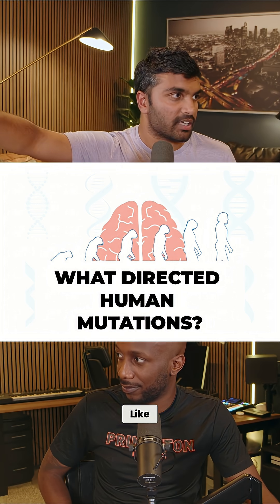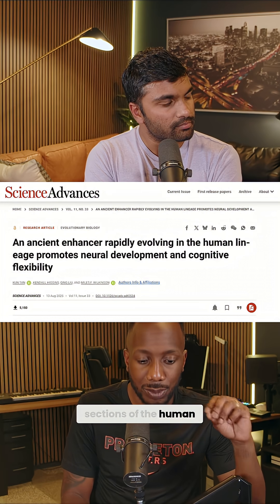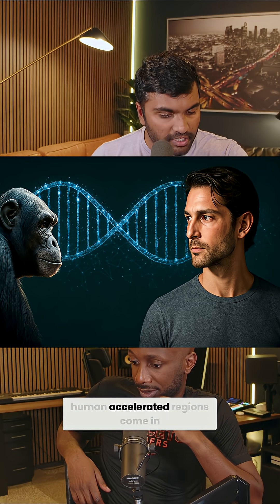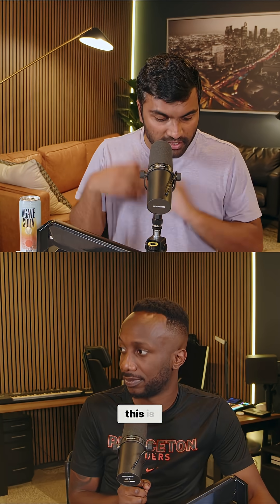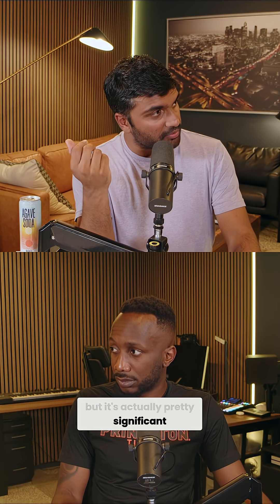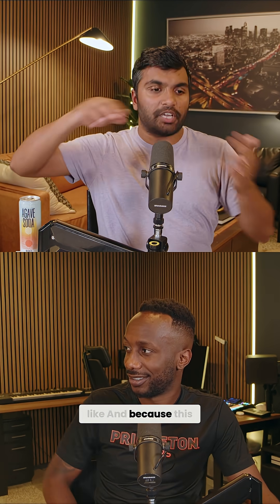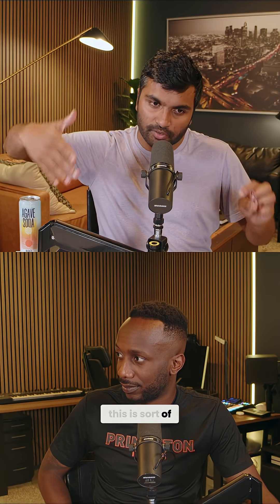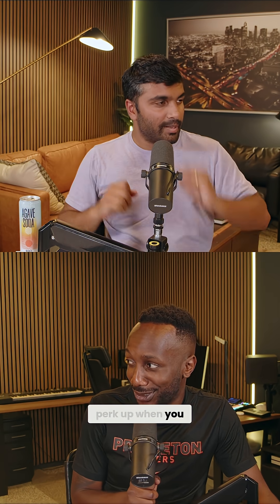What Makes Us Human? Science's Mind-Blowing Answer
Human accelerated regions reveal surprising evolutionary changes! Is HAR123 evidence of directed evolution? Dive into the data behind the mutation rate and its potential implications. Were we engineered? 'We were genetically engineered by the aliens'.